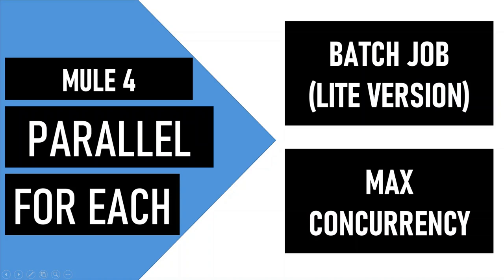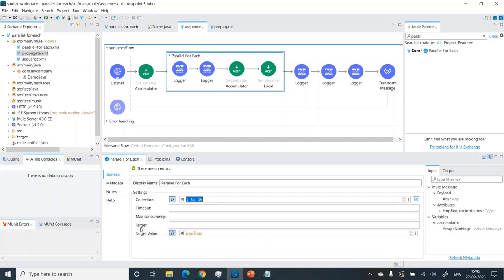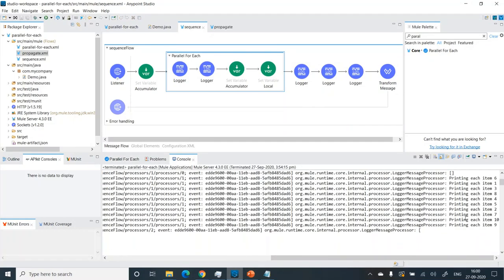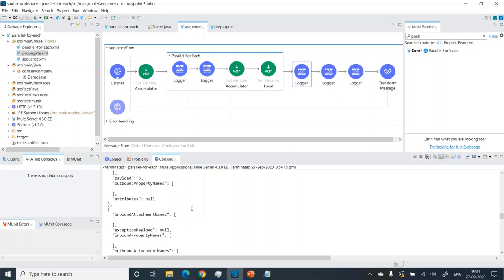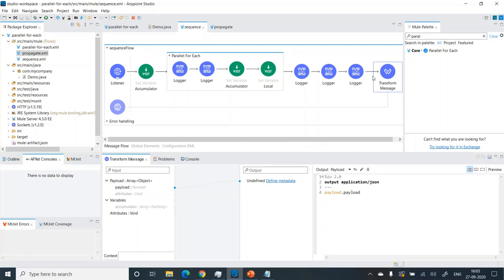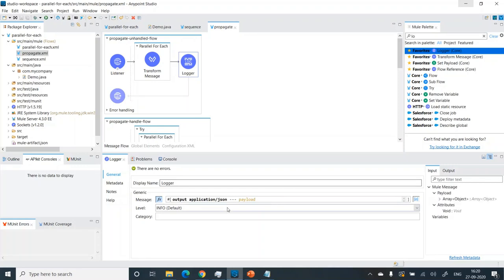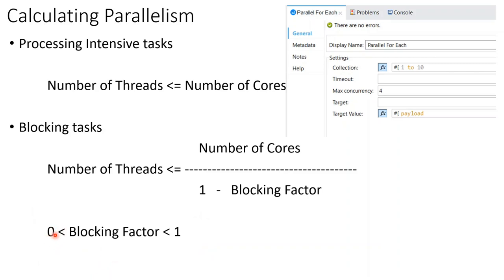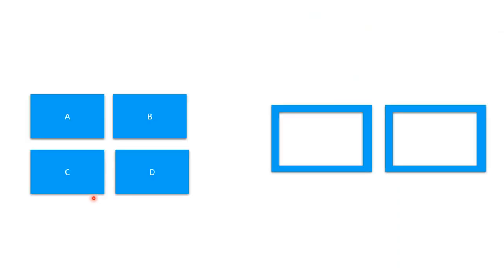Mule 4 | Parallel For Each | Optimising Max concurrency | Calculate Parallelism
Explained basics of parallel for each loop.

This video takes a deep dive at configuring the maximum concurrency, uses animations to justify the concurrency formula coupled with a practical demo.

⏱ Video Timestamps
0:00 Start
1:34 Variable, Payload and Sequence behaviour
9:24 Error Scenario behaviour
17:16 Calculating Parallelism
19:00 Animated explanation of idea behind the thread formula
26:02 Performance vs Number of Threads graph
27:30 Validating the concurrency formula practically